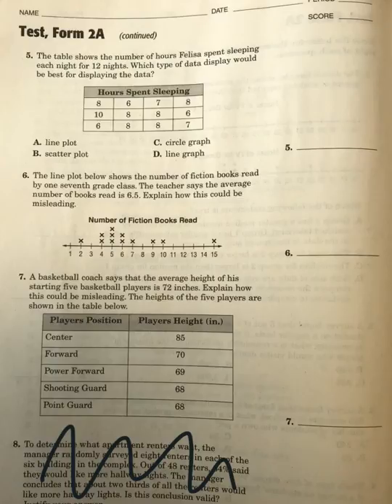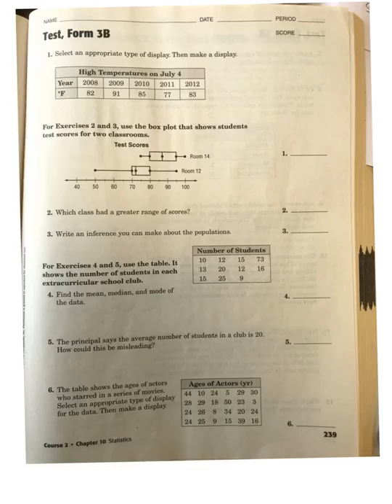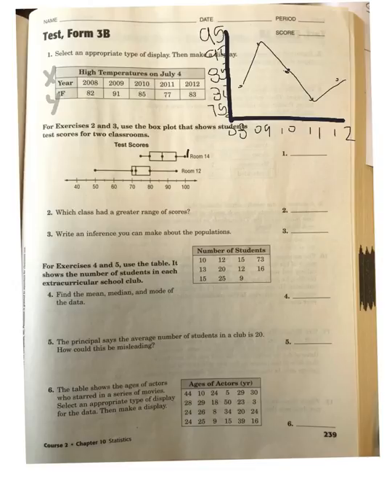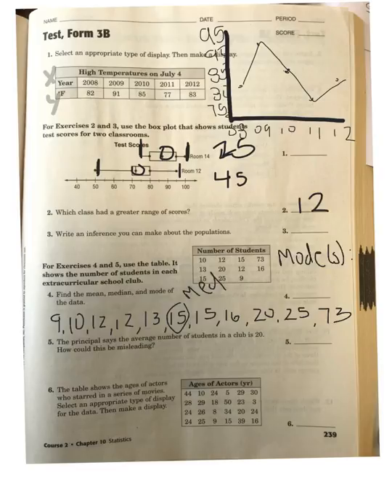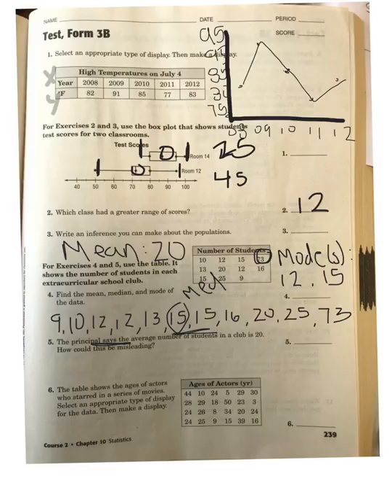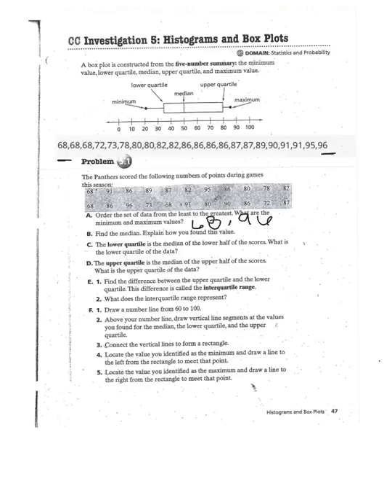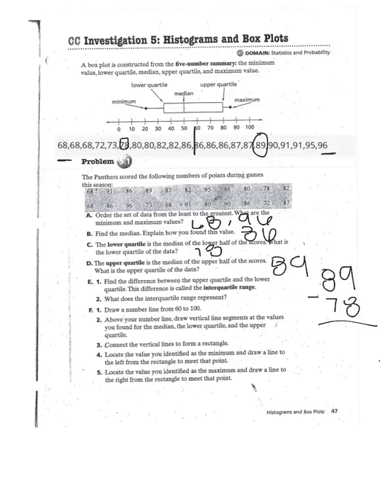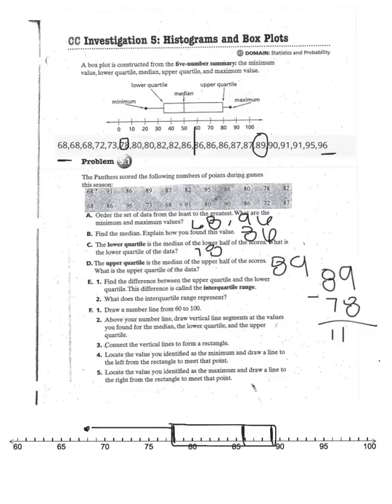Math graphing pracky